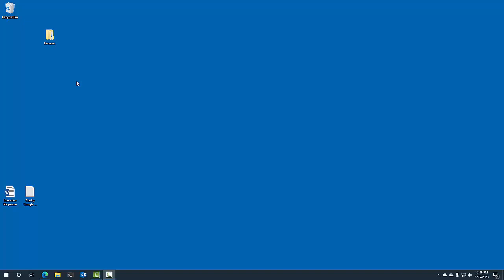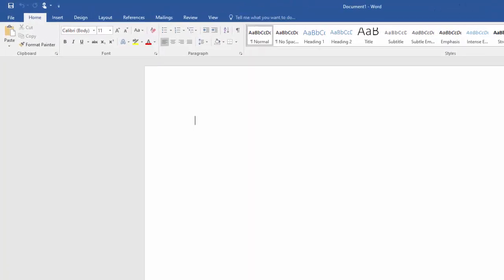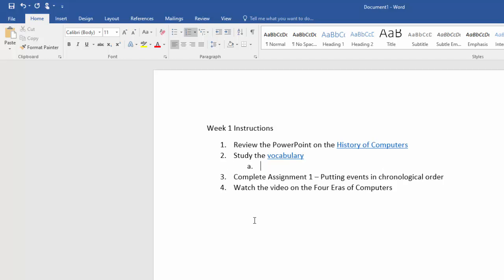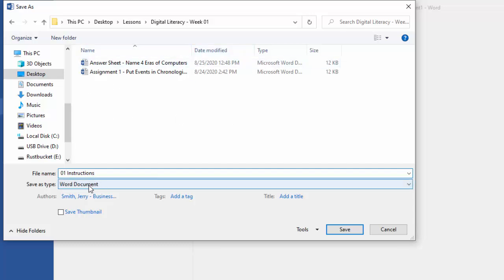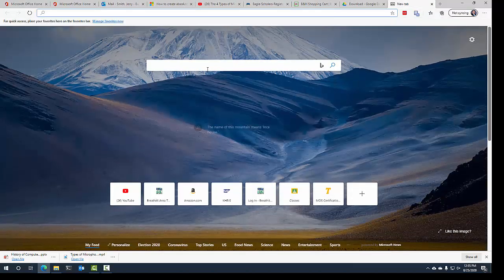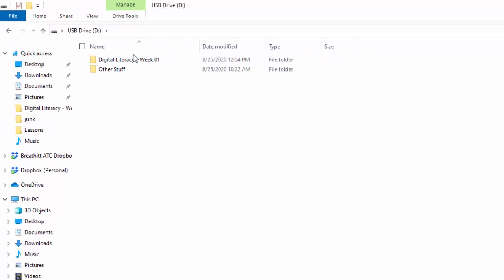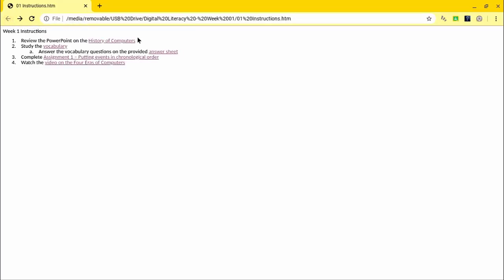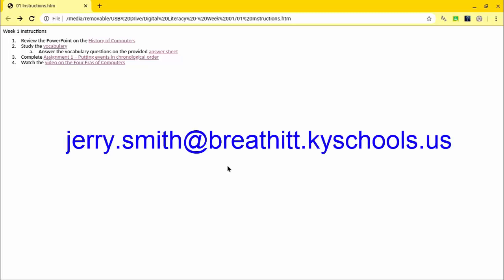Putting lessons on a flash drive for offline viewing and editing on a Chromebook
This video shows you how to put lessons on a flash drive so that students can view them offline on a Chromebook. What may be unique about this approach is that the teacher can make a list of instructions and include links to the needed files. This keeps the students from having to hunt for the files you want them to access. The instructions are saved from within Word as an HTML file, which can then be opened on a Chromebook and navigated with any links present in the file.